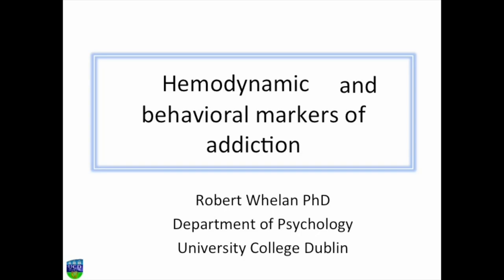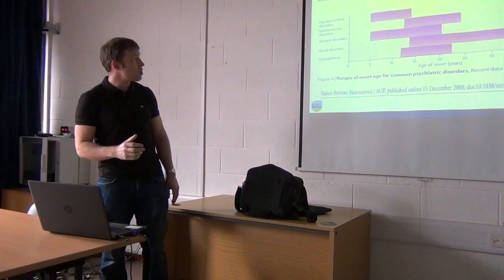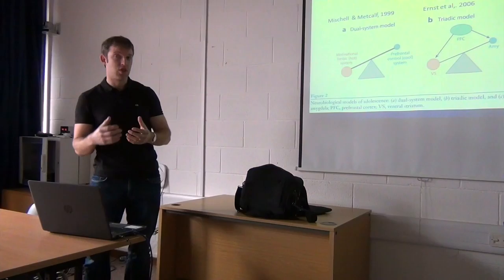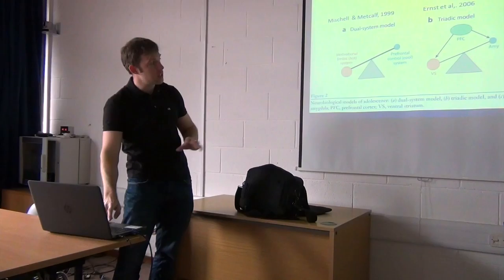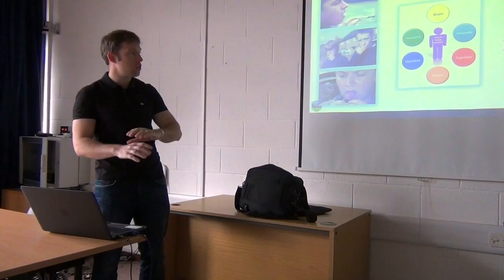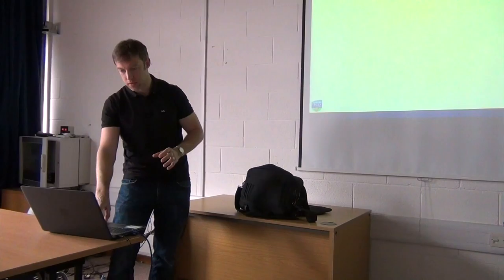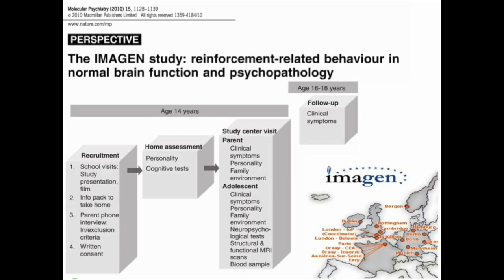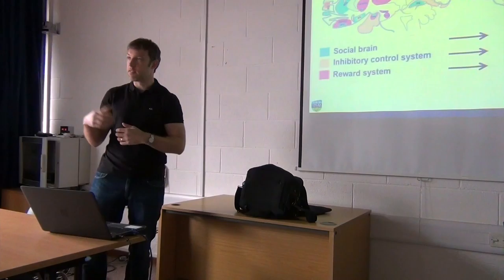Hemodynamic and behavioral markers of addiction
Talk by Robert Whelan PhD to the Department of Psychology, University College Dublin talks about his research on addiction and the adolescent brain.

NICOTINE
Strongest predictors:
Sex, pubertal development
Ratio of gray:white matter
Total gray matter volume

Best predictors:
Sexual history (actual & valence)
Excitability
Extraversion
Novelty seeking
Conscientiousness, agreeableness (protective)

ONGOING WORK
Prediction of smoking cessation
Classification of drinking patterns
Neuroprediction: difficult, but possible
Generally modest effect sizes for brain predictors
Need to be cautious re. over-interpreting brain data
Personality, life events are good predictors